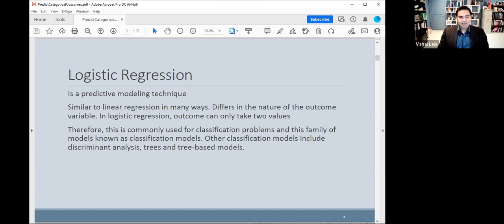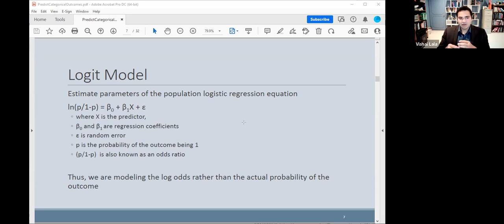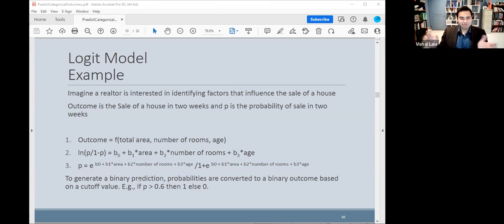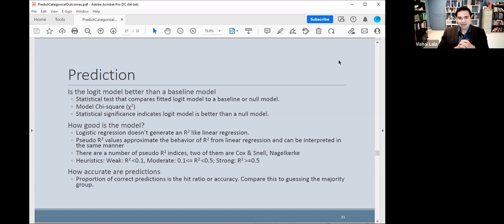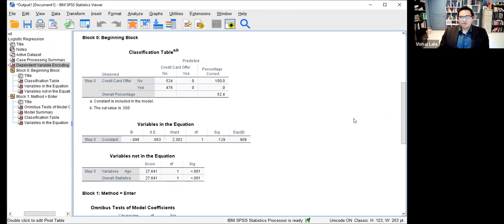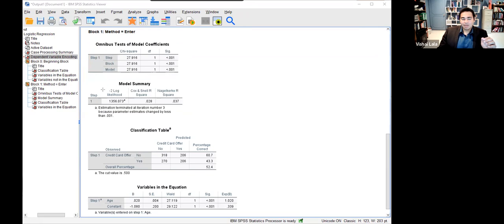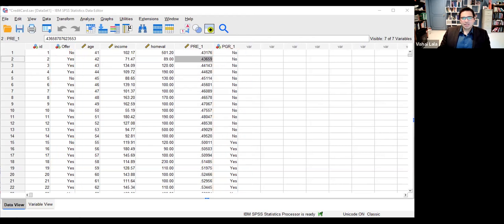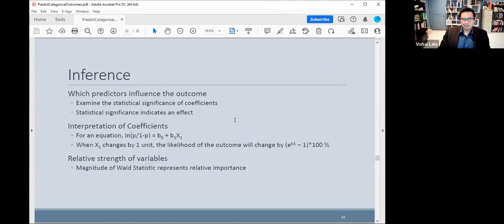13a Predict Categorical Outcome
Predict categorical outcome using logistic regression